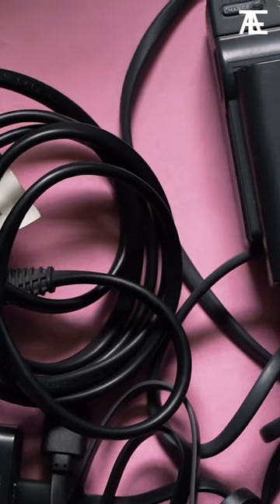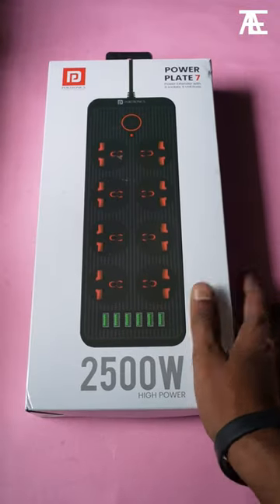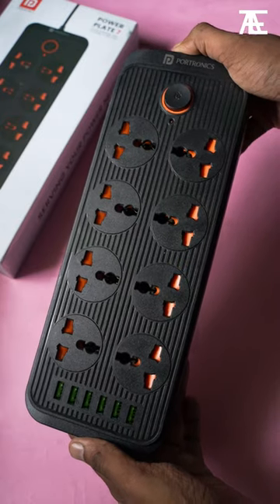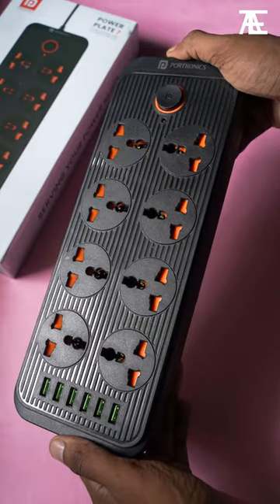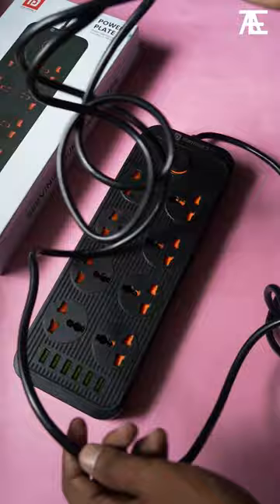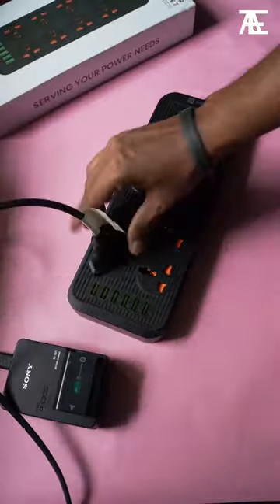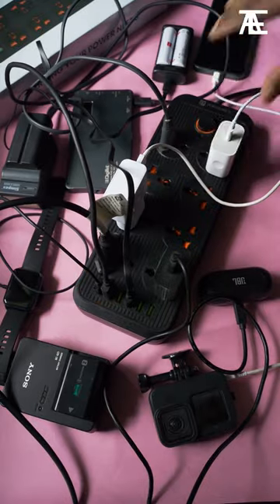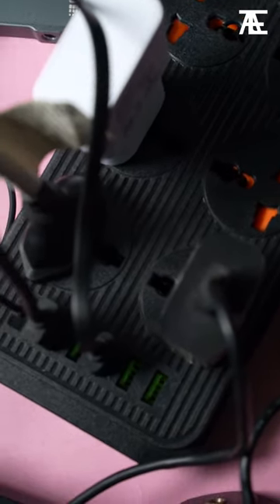Portronics Power Plate 7⚡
Power up your creativity and stay charged wherever you go with Portronics Power Plate 7!🔋🔌⁣